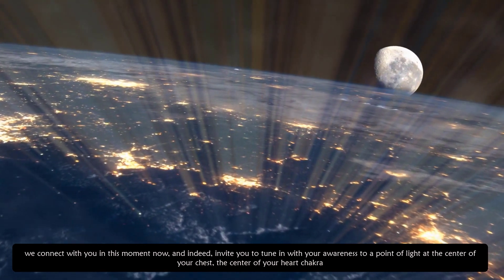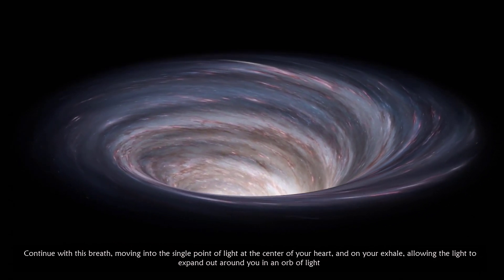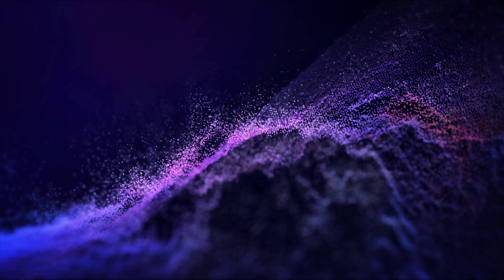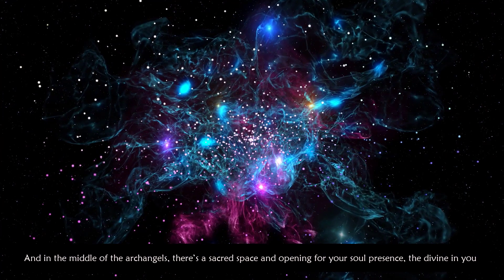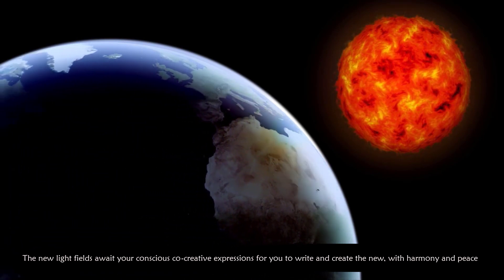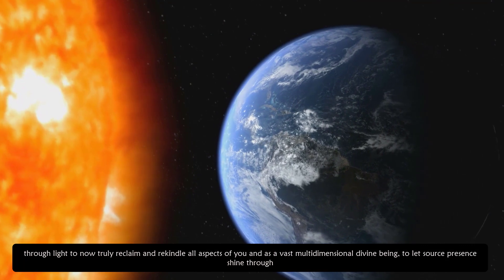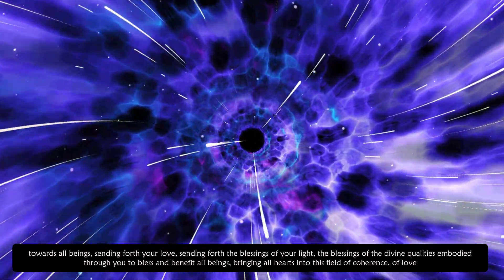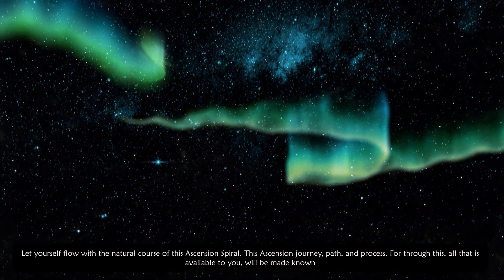It's Time For The Great Awakening | Archangel Gabriel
🔹️ Any Support to my Channel is much Appreciated

🔅 Follow AWAKENING PEOPLE On Our Social Sites

⚡ Thank You for Joining And Supporting Awakening People⚡

        🔹️       Copyright - Awakening People - 2018/2023     🔹️